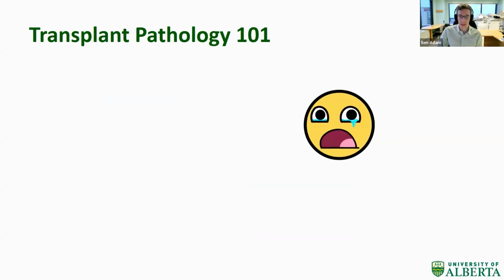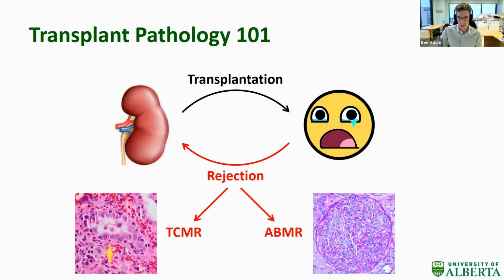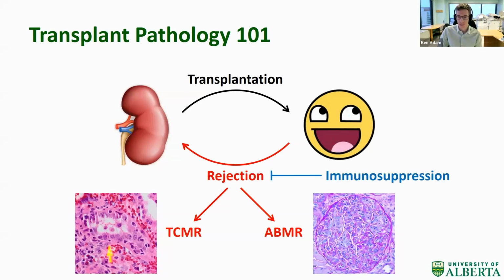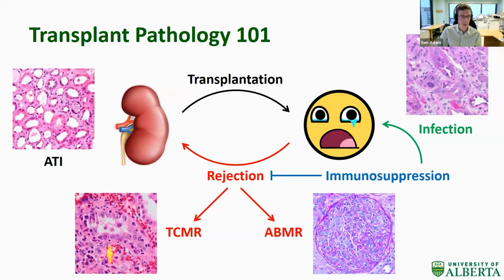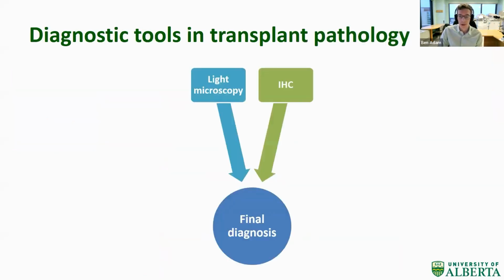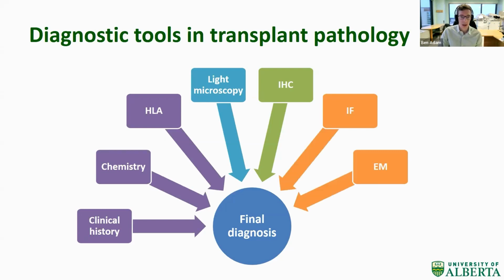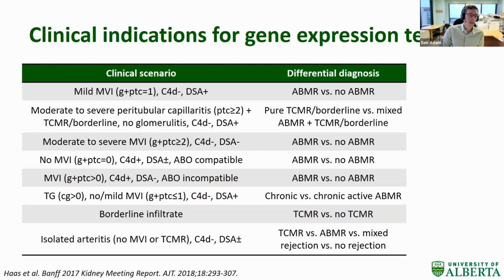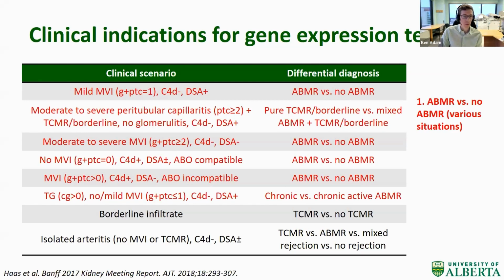More Than Meets the Eye Gene Expression Profiling in Kidney Transplant Biopsies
Dr. Benjamin A. Adam, Associate Professor and Laboratory Site Chief and Anatomical Pathology Divisional Director, and Program Director, Renal and Transplantation Pathology Fellowship, University of Alberta